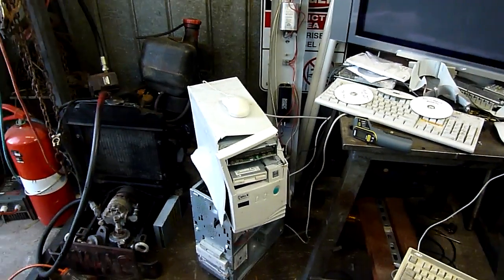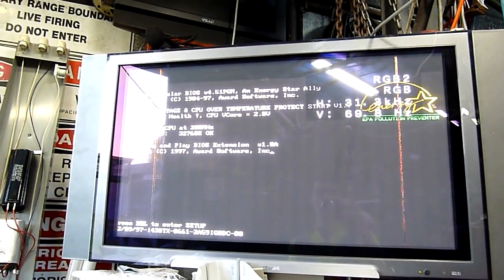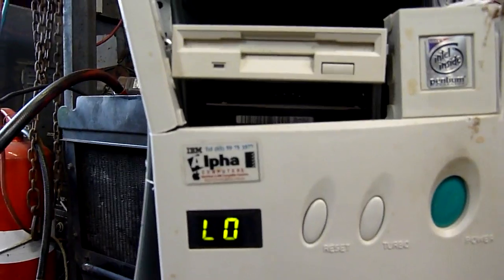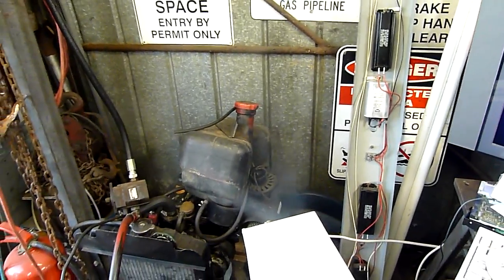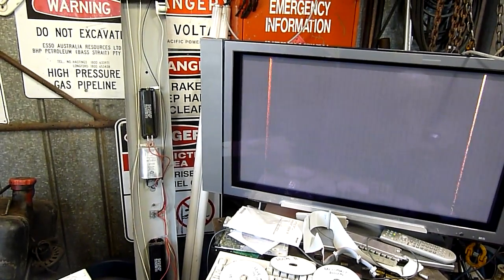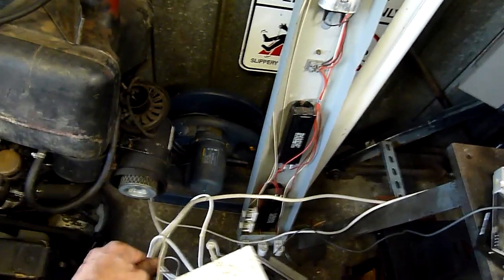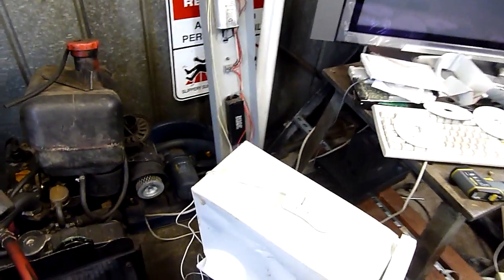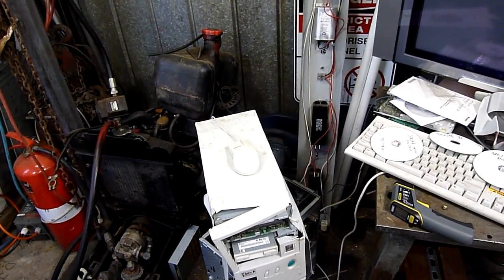Smashed old P200mmx Boots and Smokes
damn old caps!, if it weren't for them it would have kept going!

PSU main filter caps had popped long ago and was the reason for the PC being shelved. I shall replace them if I have some of as similar value